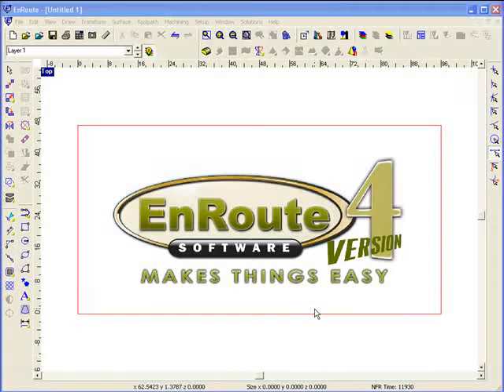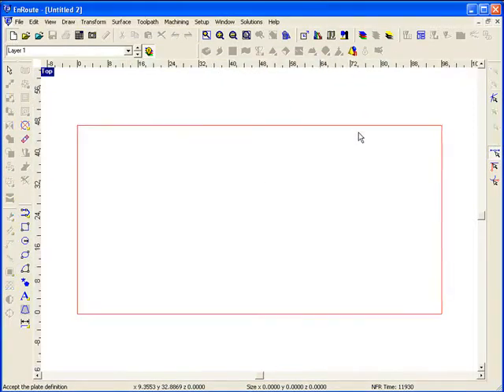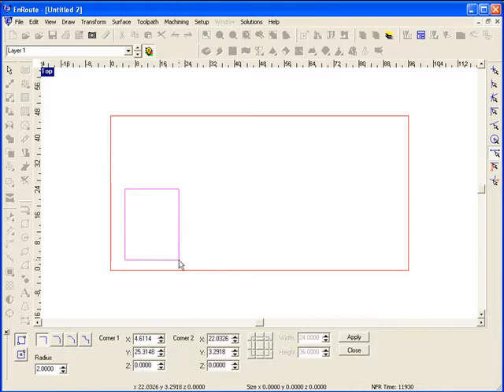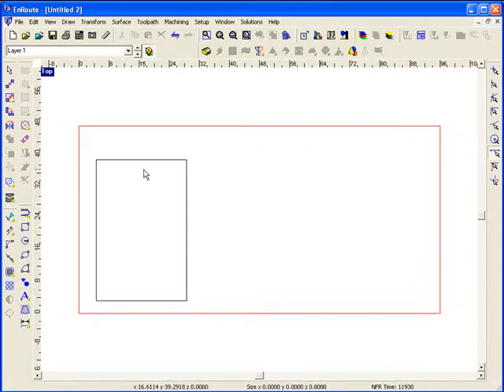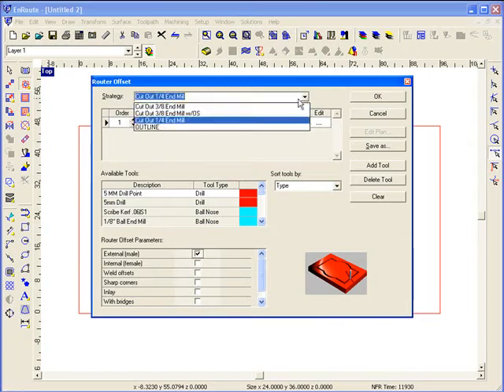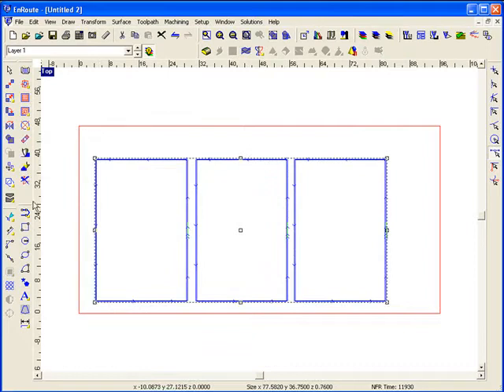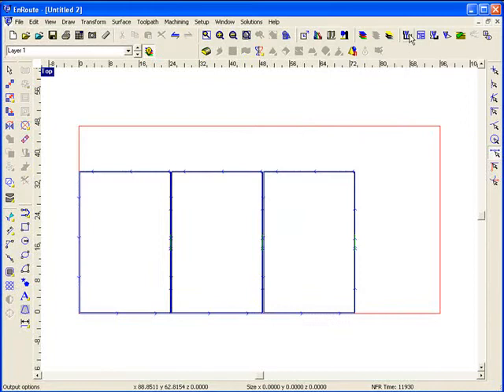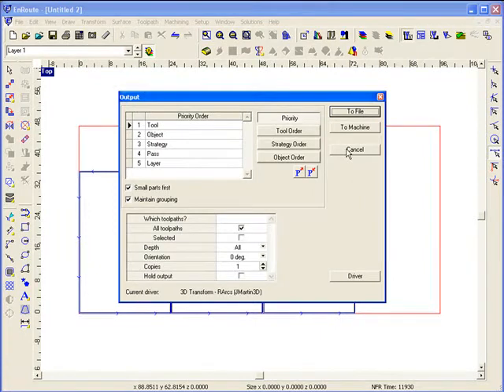Why EnRoute is Easy Simple Design to Output